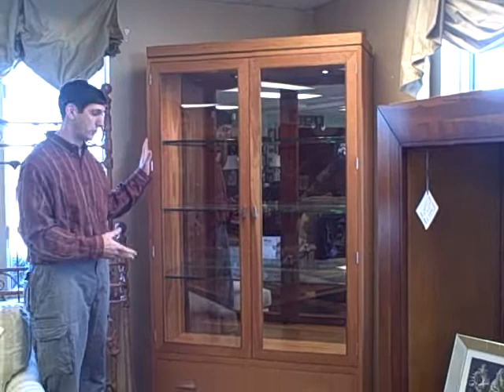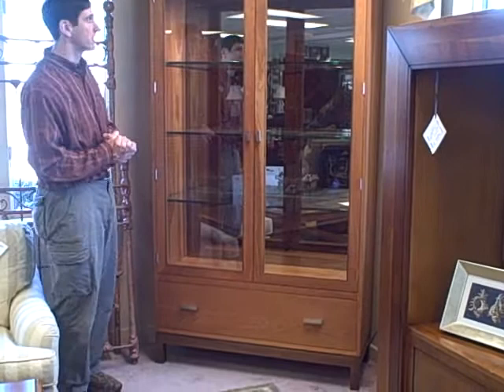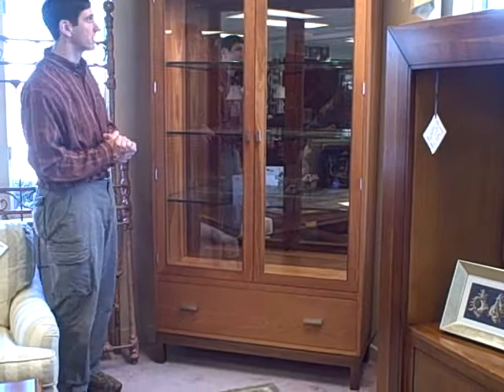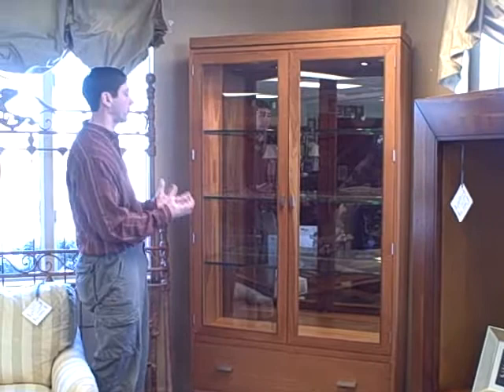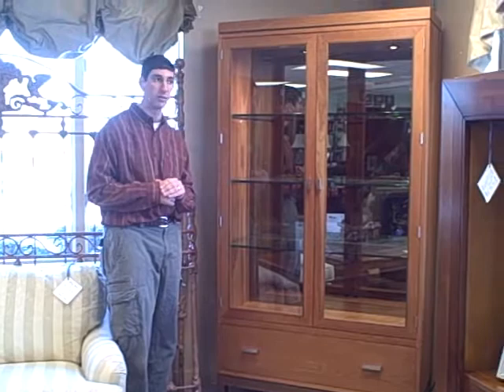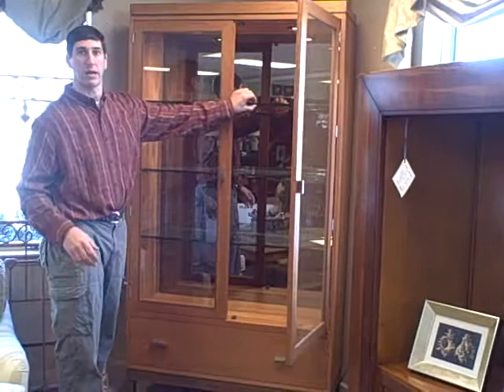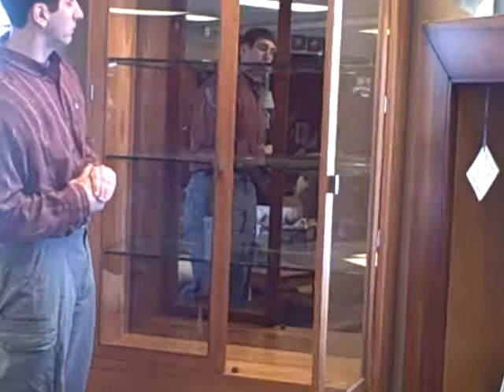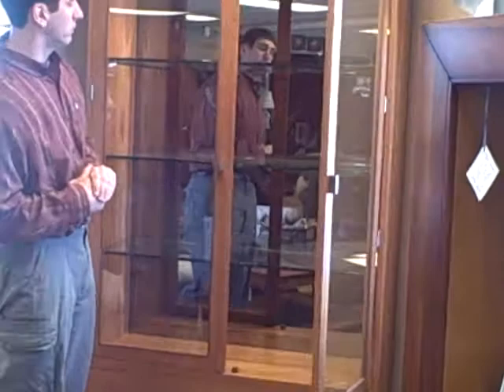Furniture Spotlight: Stickley Cherry Display Cabinet - Piece of the Week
This week Furniture Consignment Gallery's featured piece of the week is this Stickley cherry display cabinet..  It is item #733-31. This beautifully made cabinet was crafted of solid black cherry and comes from Stickley's Metropolitan Line, which has a more urban, modern look.  It has sharp lines, distinct features and is more contemporary than their usual items.
It has 3 adjustable, half inch thick glass shelves, a mirrored back, and lighted cabinet.  There is a drawer below that makes great storage. This piece is perfect for displaying your fine china, pictures, or collectibles.
Stickley still manufactures this cabinet today so you can add to your room with complimentary pieces from the Stickley Catalog, or other cherry pieces as well.  This would make a beautiful addition to any home!  We are selling this cabinet for $1750.00